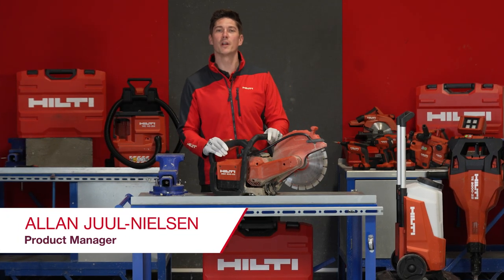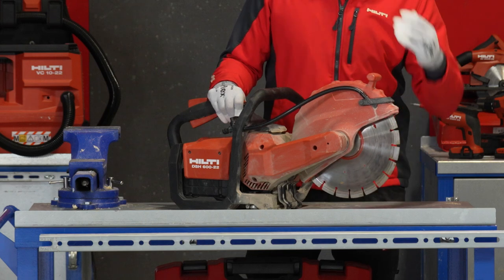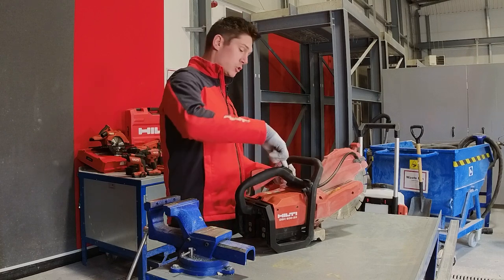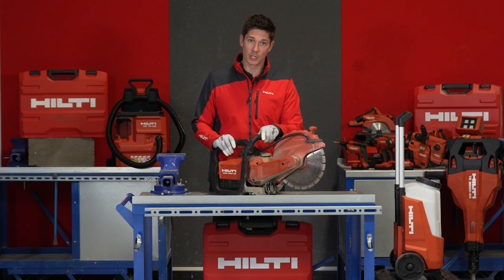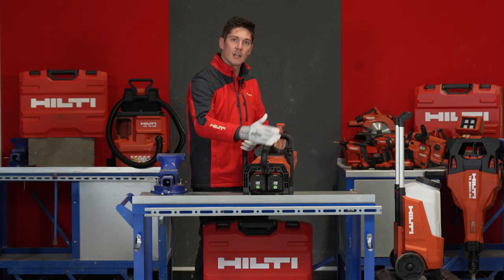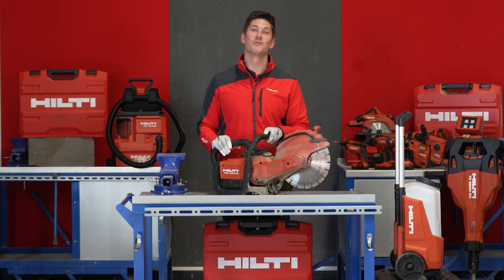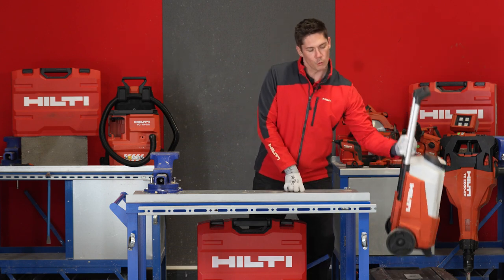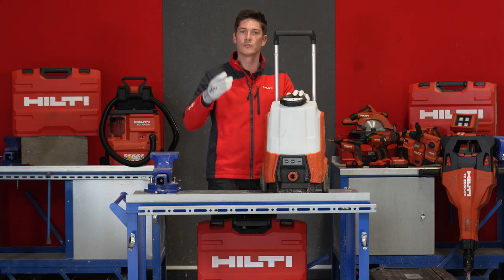Hilti Nuron DSH 600-22 Cut-Off Saw Demonstration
Watch Allan, Hilti Cordless Product Manager, explore all of the incredible features and benefits of the new Hilti Nuron DSH 600-22 cut-off saw.

0:12-2:36 - New features
2:36-2:58 - What is the run time?
2:58-3:39 - DWP 15-22 water pump
3:57-5:05 - Demonstration